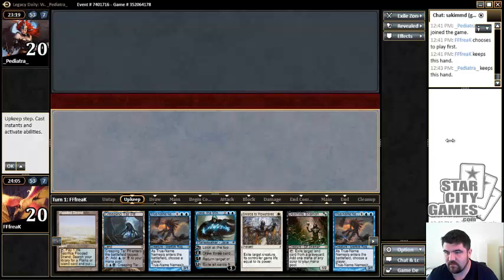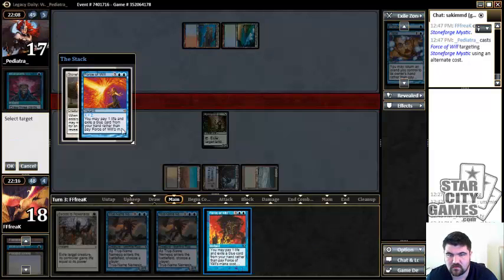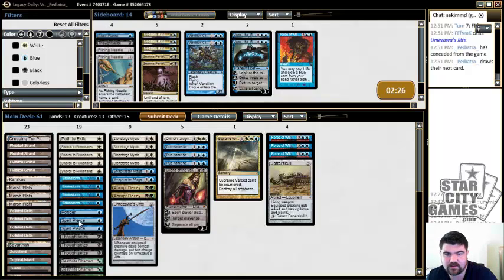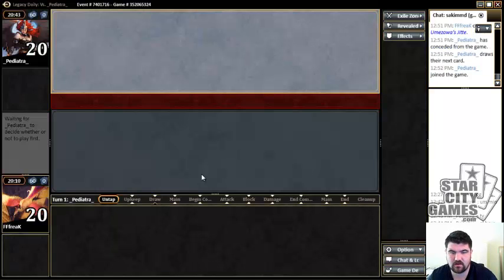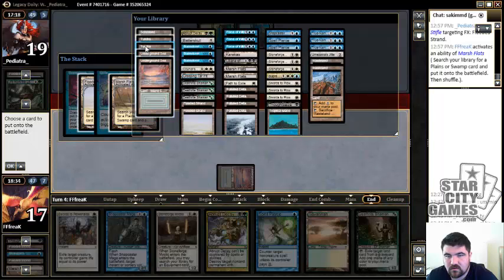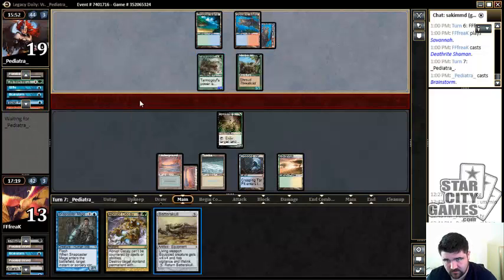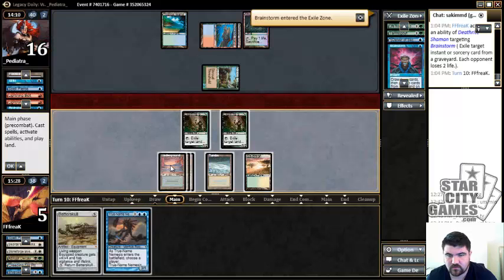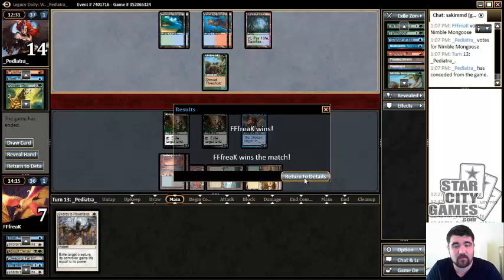StarCityGames Premium Archive - Brad Nelson Deathblade - Daily 2 Round 4 [Magic: the Gathering]